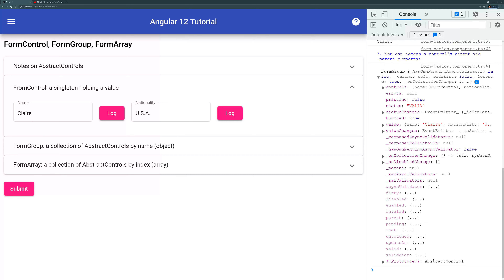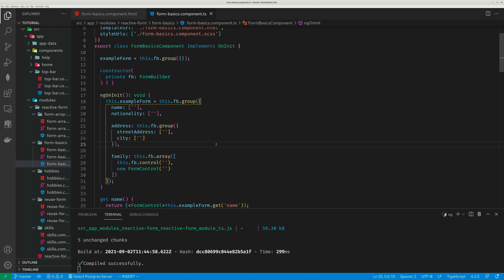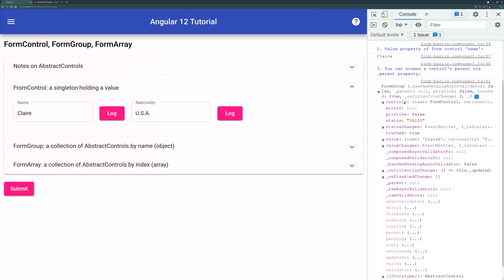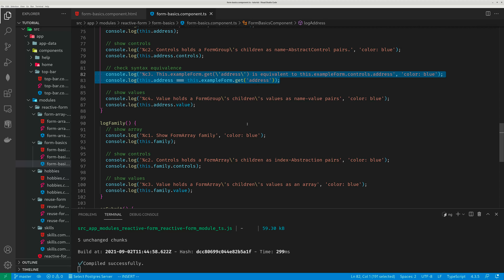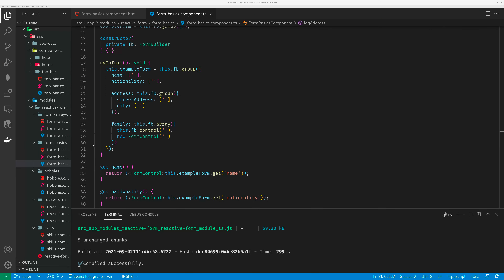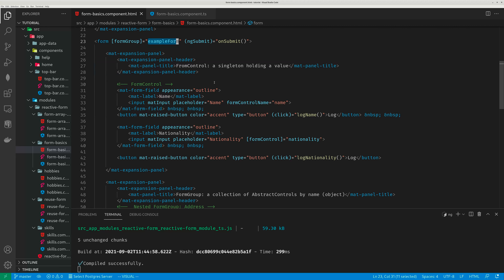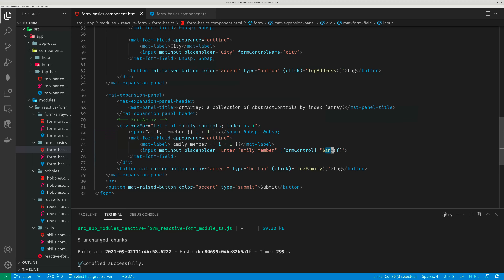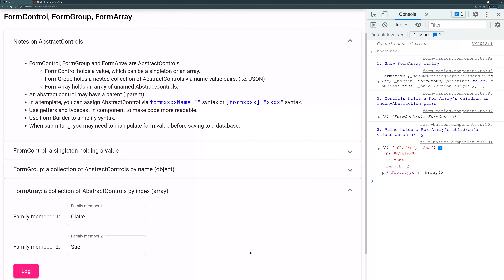Angular Reactive Form, FormControl, FormGroup, FormArray